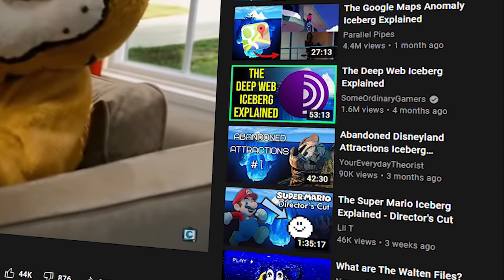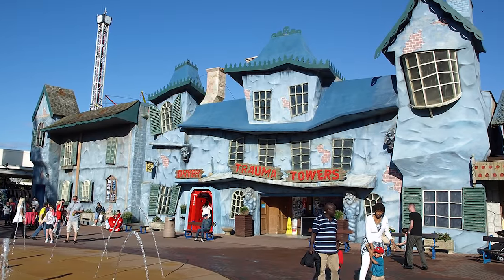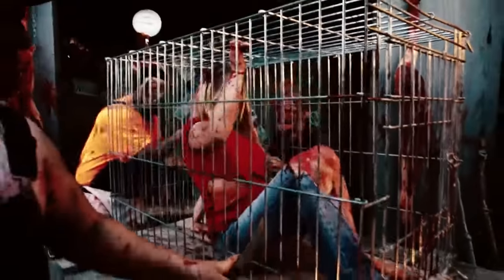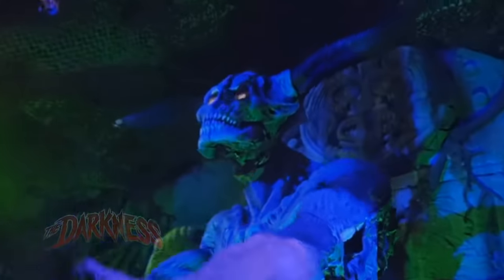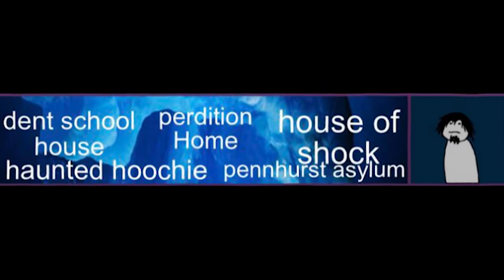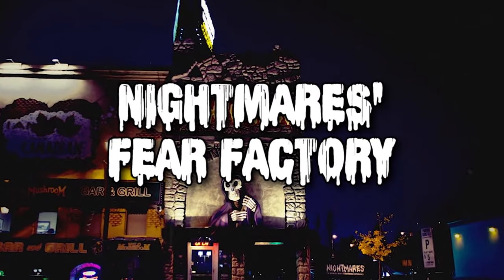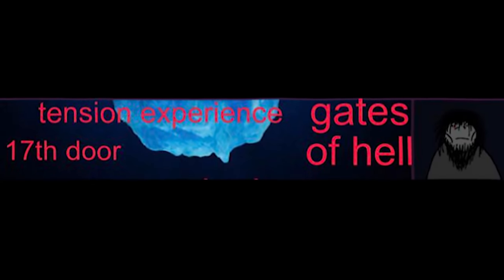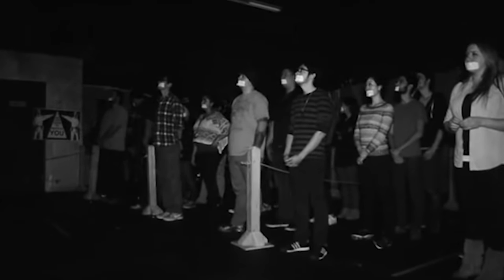Extreme Haunted House Iceberg Explained (GRAPHIC CONTENT)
From literal torture houses to haunts that require you to meet up alone in the dead of night...Today we take a lookat the most EXTREME HAUNTED HOUSES from around the world.

Alone Interview Plug:
Etsy Shop

Alone Interview Twitter - ARestlessForest
Alone Interview Instagram - @DreamscapeFX

0:00 Intro
0:34 What is an Iceberg?
0:48 What's this Iceberg on?
1:14 Layer 1 Explanation
1:36 Haunted Mansion & Tower of Terror
3:16 Trauma Towers
5:22 House of Frankenstein
7:16 Backwoods Haunted House
8:42 Prism Haunted House
10:26 Rotten Apple 907
12:30 Layer 2 Explanation
12:54 Scream Parks (Horror Nights etc)
15:54 Night Terrors Haunted House
16:48 Layer 3 Explanation
17:16 Bates Motel
18:30 The 13th Floor
19:56 Super Scary Labrynth of Fear
21:36 The Darkness
22:46 Layer 4 Explanation
23:08 Dent School House
25:02 Perdition Home
26:46 House of Shock
28:46 The Haunted Hoochie
30:10 Pennhurst Asylum
31:30 Layer 5 Explanation
31:58 Alone
38:54 Zombie Joe's Underground Theater
40:12 Nightmare's Fear Factory
41:20 Layer 6 Explanation
42:00 Tension Experience
44:24 Gates of Hell
45:44 The 17th Door
47:44 Layer 7 Explanation
48:16 Blackout
50:08 Cracked
51:42 Dead of Night
52:40 Stag
54:08 The Victim Experience
56:16 Miasma
59:54 Catharsis
1:02:22 Layer 8 Explanation
1:02:30 McKamey Manor
1:08:08 Outro

Music in Background:
Holstein - Jobii
Whipped Up - Gregory David